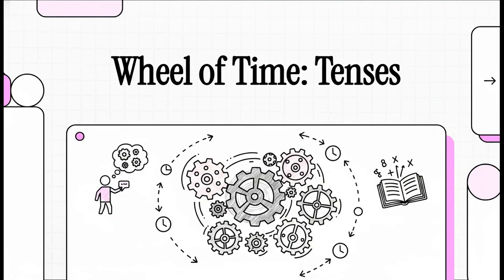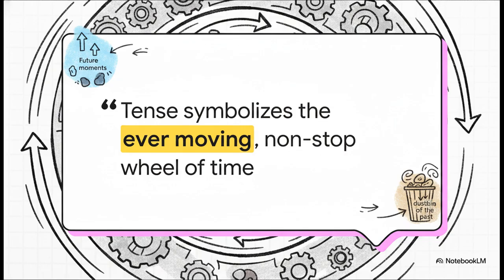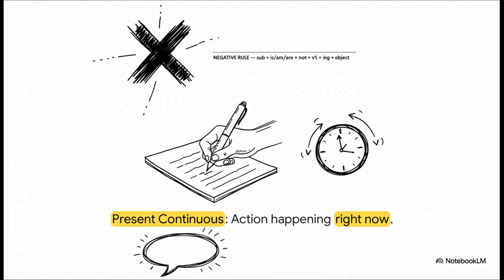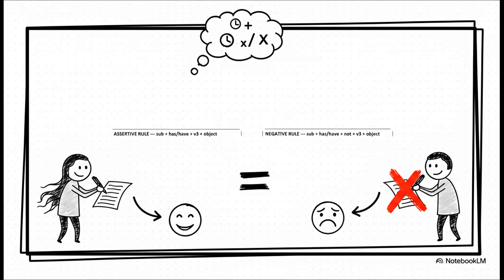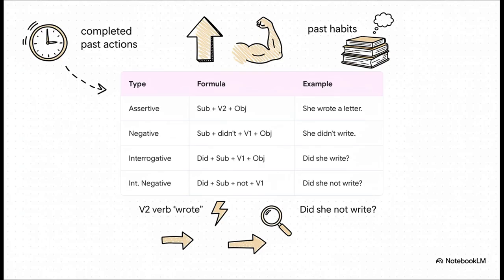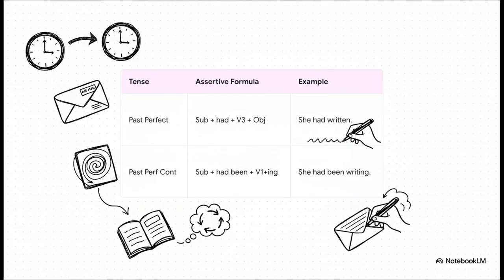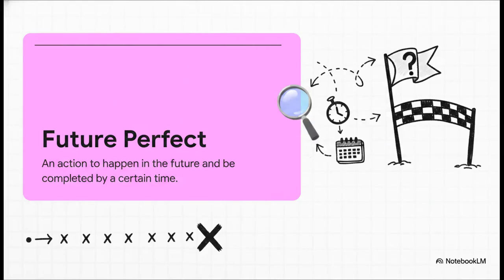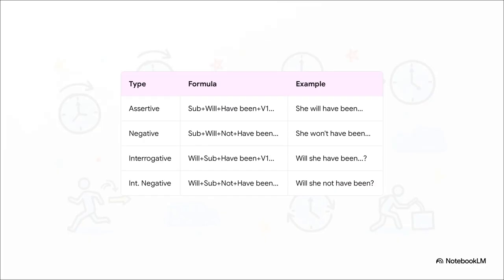Wheel of Time Tenses: All Tenses in one short video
Learn [Tenses] in English with easy explanations, examples, and practice exercises.
This lesson is specially made for beginners and competitive exam students.
EnglishGrammar LearnEnglishSpeaking #[Wheel of Time Tenses: All Tenses in one short video.